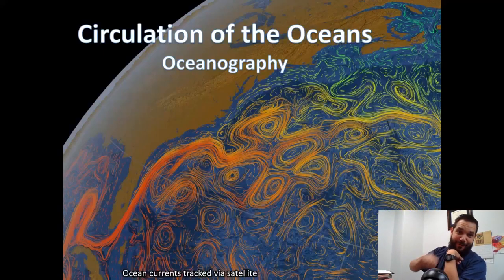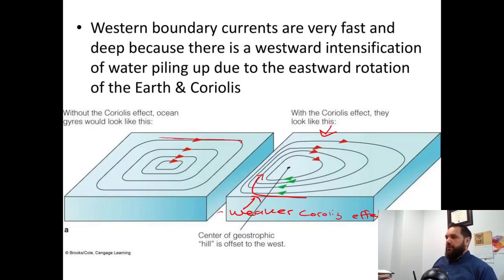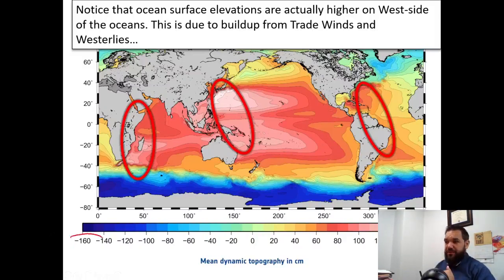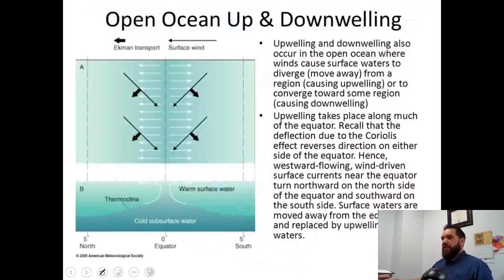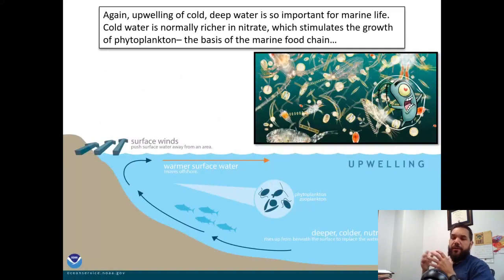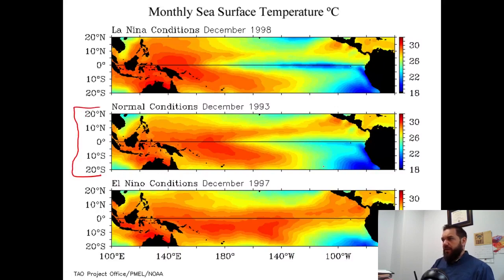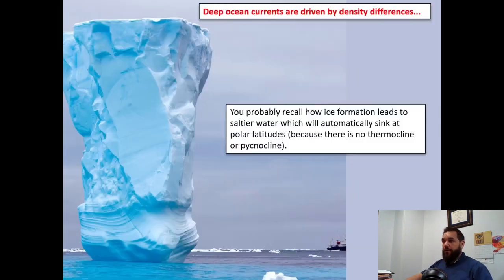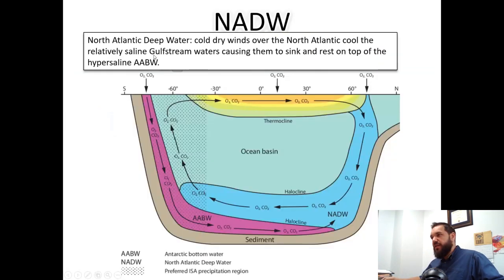Ocean Circulation II (O)